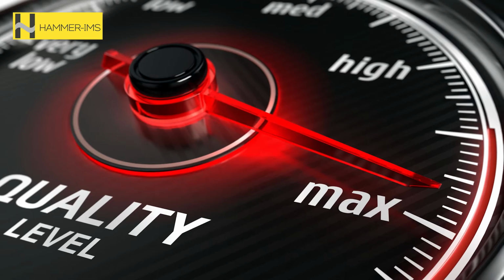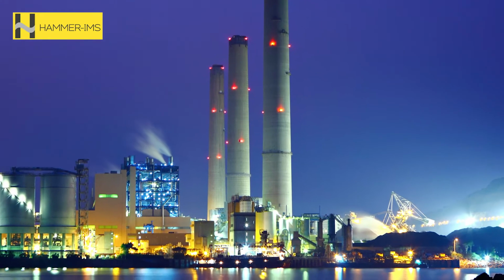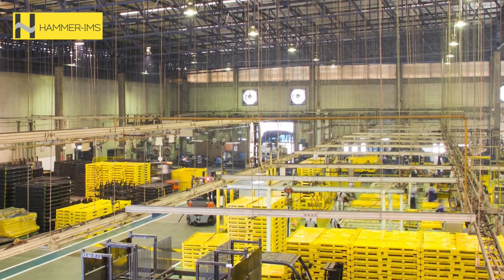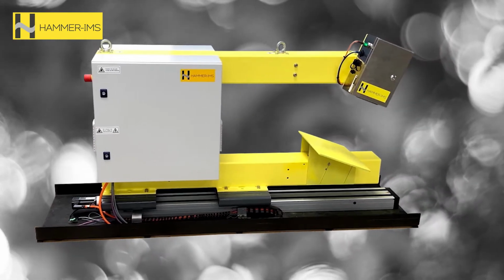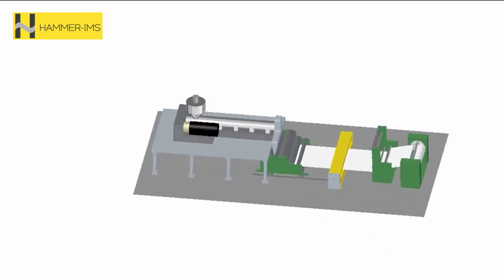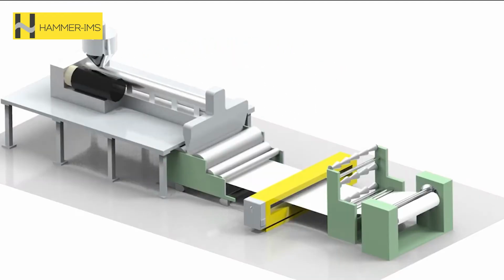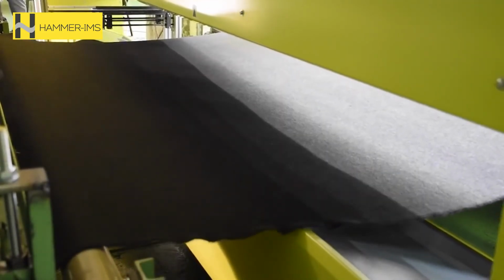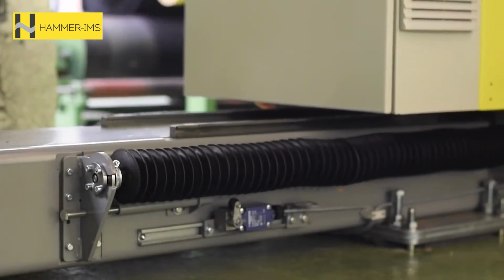Hammer-IMS takes care of your project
Watch the wat we work for end-users.